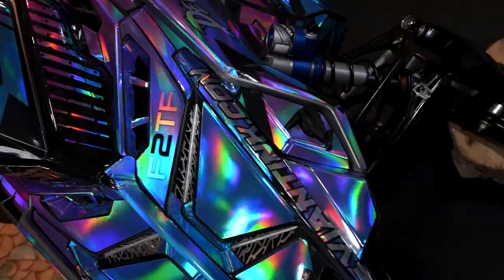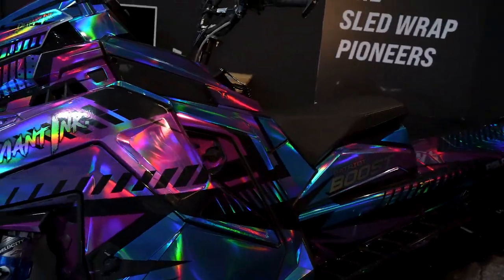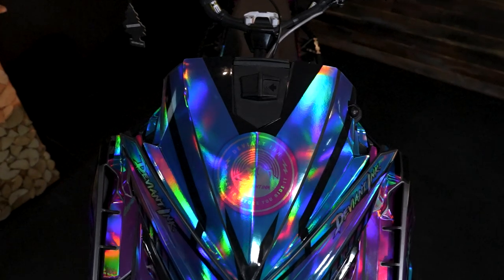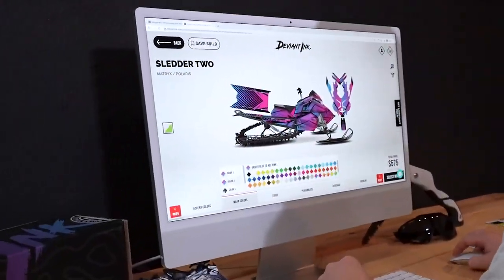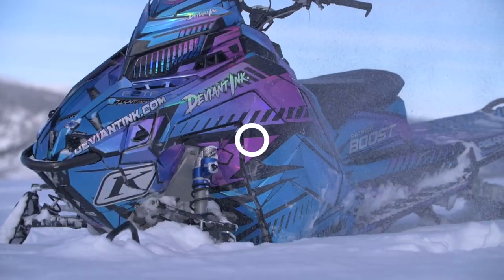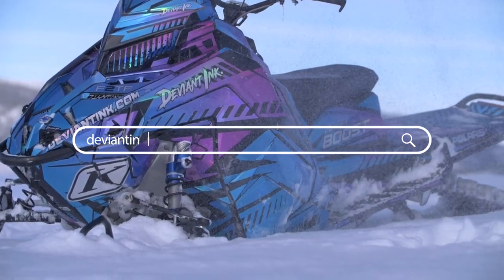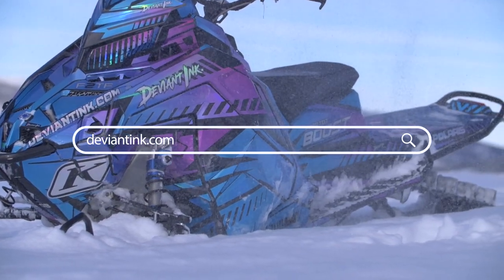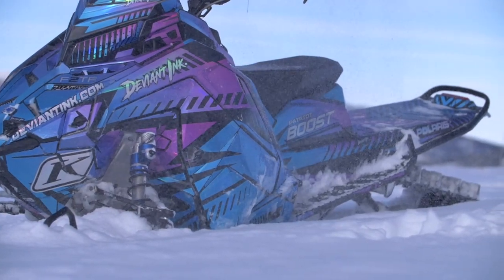Premium Durable Chrome Holographic Snowmobile Wraps - Deviant Ink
Looking to stand out to the max this season on the mountain, trail, or track? Our premium high tack vinyl sled wrap decals were made exactly for this.

No more putting up with cheap chrome vinyl that only looks good from 50 feet away. Enjoy 8 new chrome and holographic durable/premium-grade vinyl finishes for all your powersport vehicles!